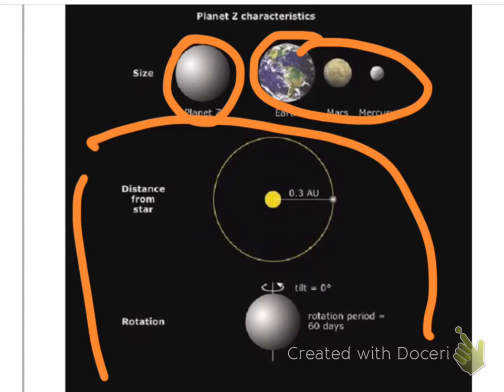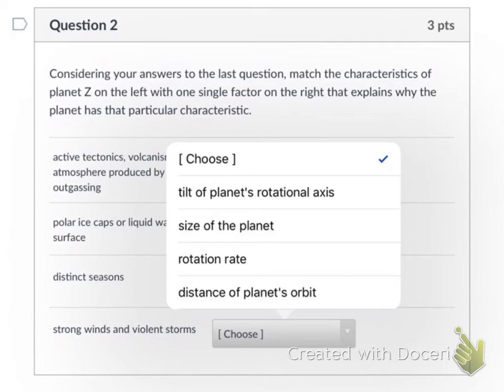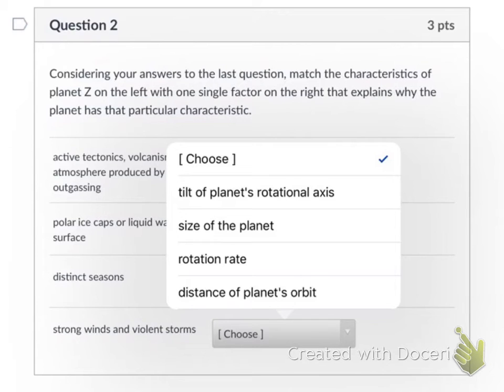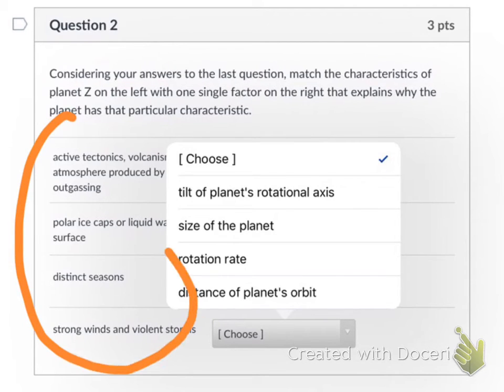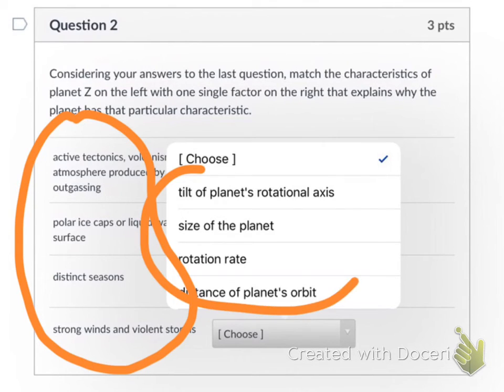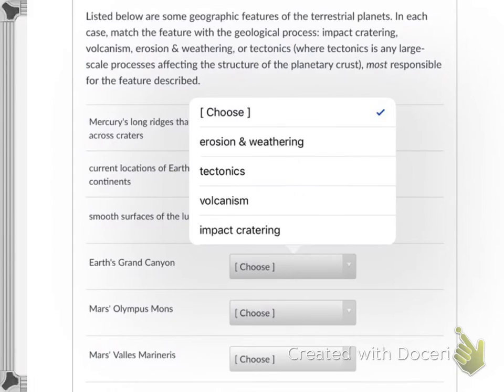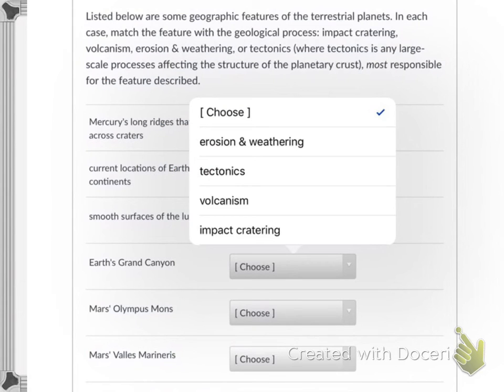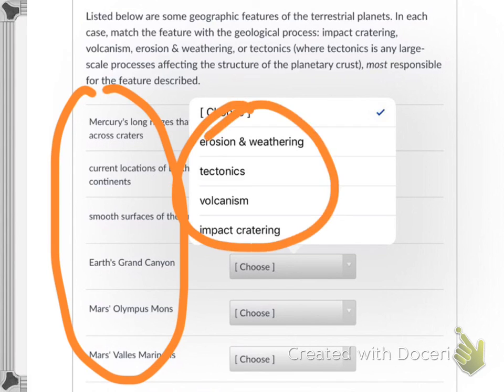PHY1114 Module 7 Skills Test - Terrestrial Planetary Characteristics